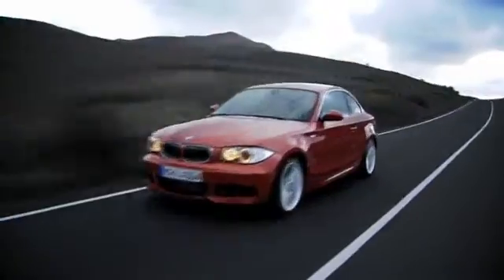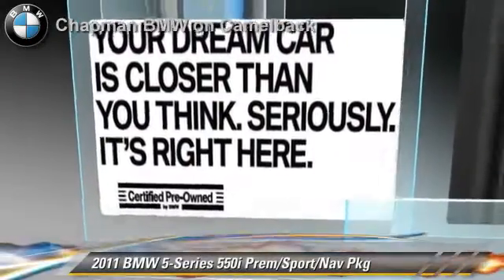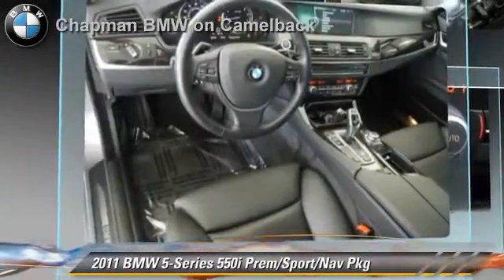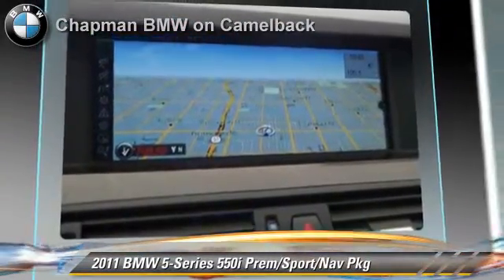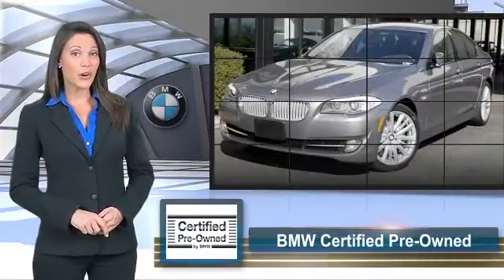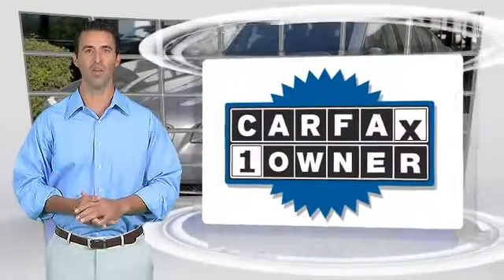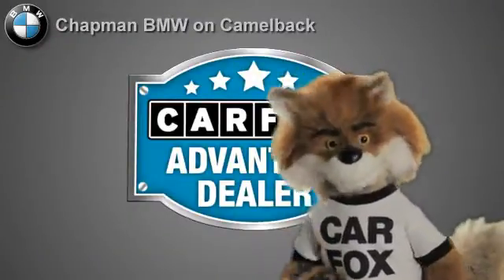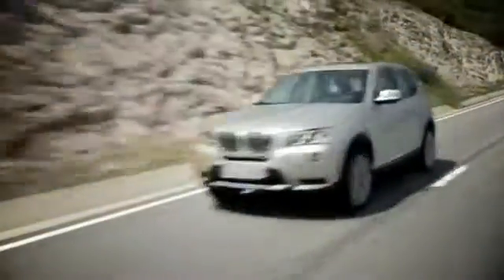Chapman BMW on Camelback, Phoenix AZ 85014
[DFIN:2:2673131:I:9DABA8F2:167b90db19741c91f5140e9d855bab77]